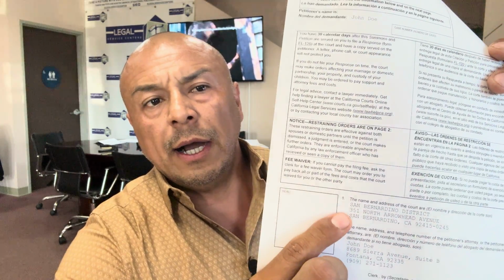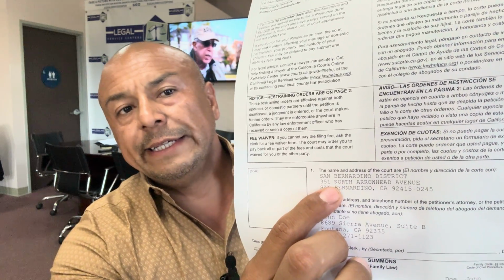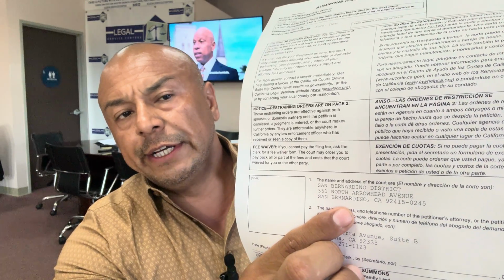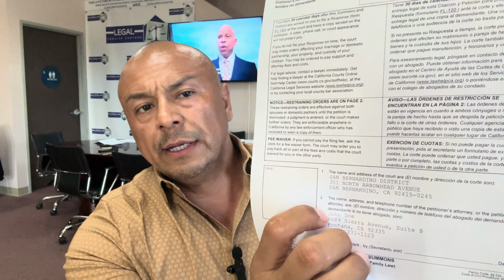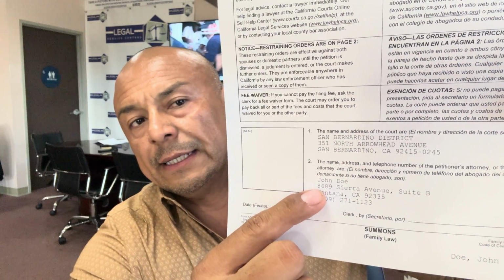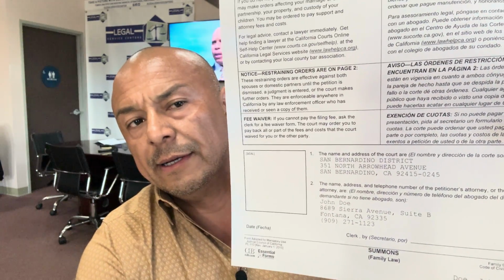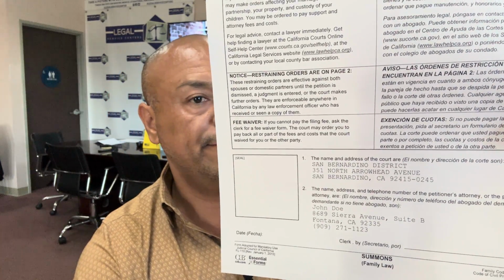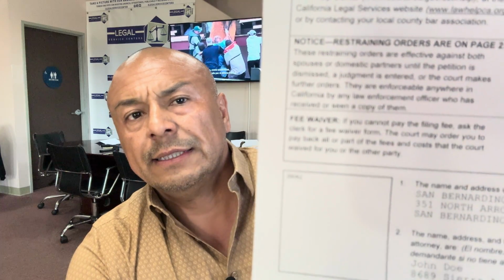💔 EASY Divorce Docs: Part 1 of 3 | San Bernardino County (No Kids, No Property, Short Marriage) 📝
💔 DIVORCE DOCS SIMPLIFIED 💔 | Part 1 of 3: How to Prepare Divorce Documents in San Bernardino County! 📋 No kids, no property, short-term marriage? This step-by-step guide is your go-to for a stress-free process! 🕒 Save time & money with our clear, beginner-friendly tips. Have questions? Drop them in the comments! 👇

Timestamps: 0:00 - Intro 1:15 - What You’ll Need 2:30 - Step 1: Filing Basics 4:00 - Common Mistakes to Avoid 5:45 - What’s Next in Part 2